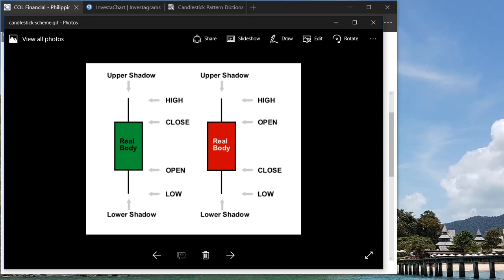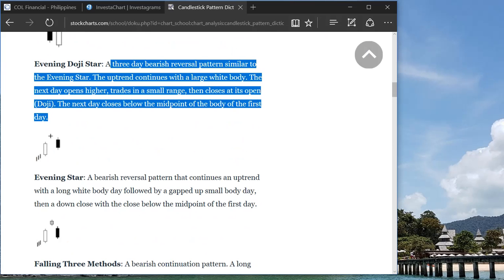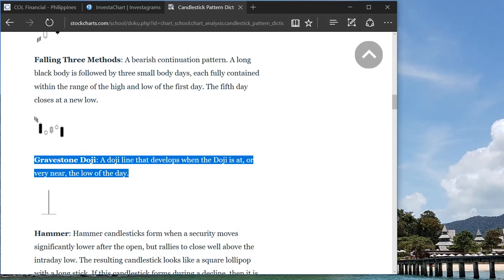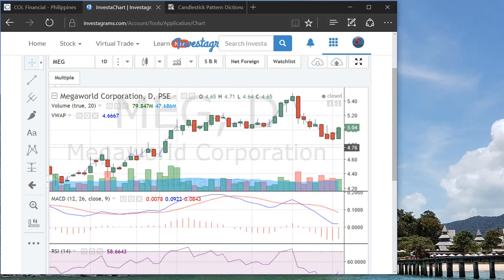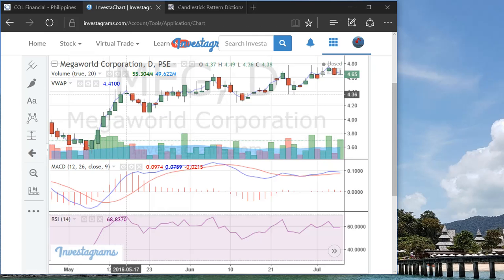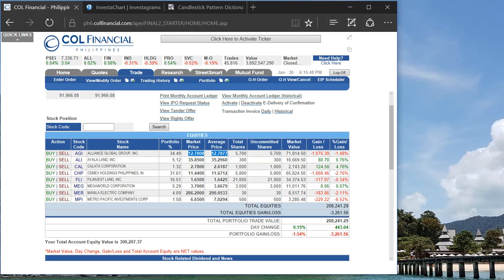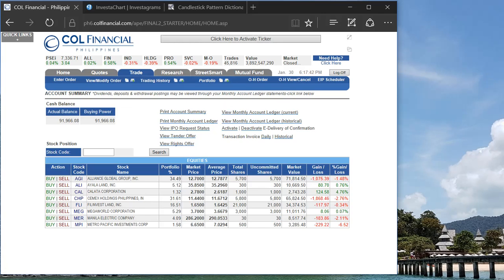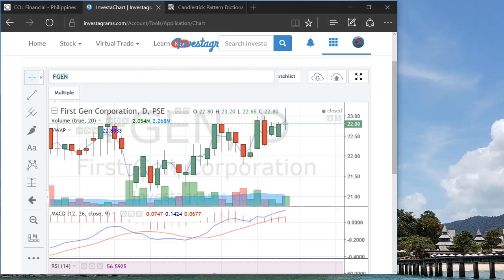A Trader's VLOG (Video 2 - 01/30/2017) - Candlestick Patterns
In this video I discussed what are candlesticks and how to read them. I also discussed my portfolio as of Jan. 30, 2017.